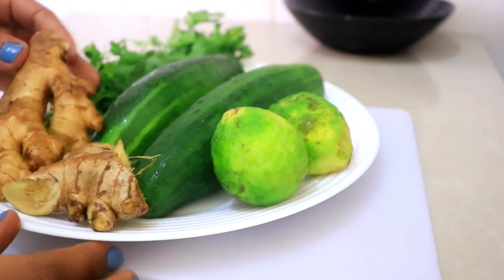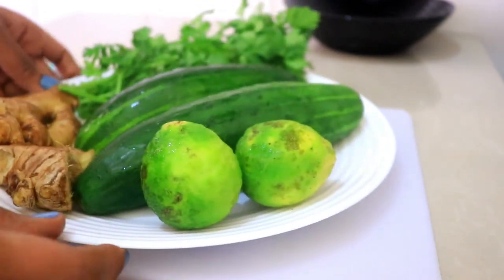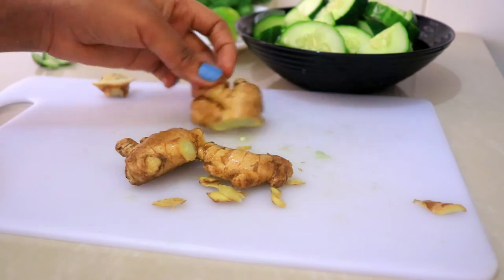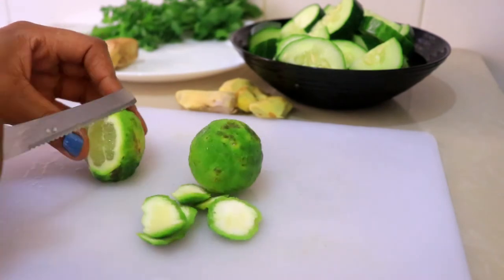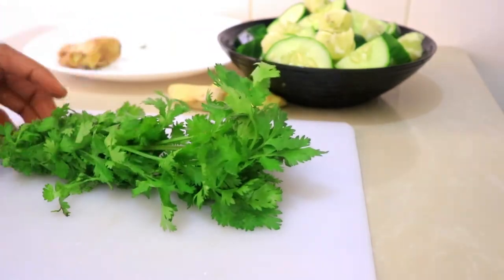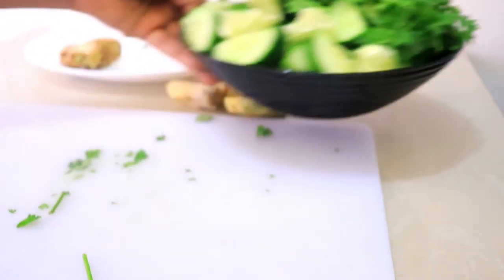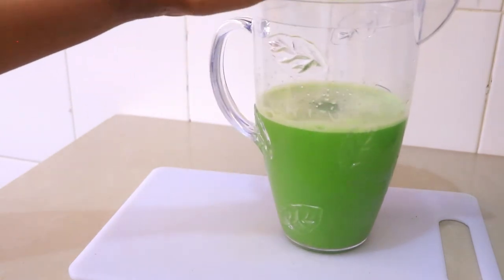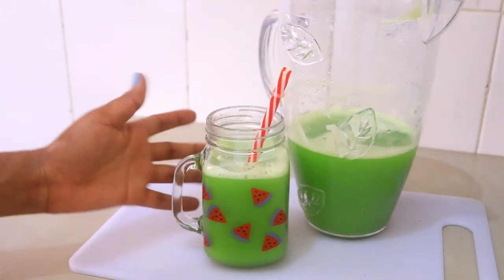DETOX DRINK FOR BODY DETOX | WEIGHT LOSS DRINK | LOSS WEIGHT LOSS KGS BODY DETOX DRINK | DETOX DIET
Detox drink ingredients:
2 cucumbers,
ginger,
cilantro,
2 lemon / lime

Detox drink,
detox water,
body detox,
loss weight,
detox water for weight loss,
detox juice for weight loss,
detox water for clear skin,
detox water recipe,
weight loss,
weight loss drink,
weight loss juice,
weight loss tips,
weight loss with water,
weight loss juice recipe,
weight loss juices and smoothies,
weight loss juice in tamil,
weight loss juice cleanse,
weight loss juice recipe telugu,
weight loss juice malayalam
detox cucumber lemon ginger,
detox smoothie weight loss,
detox for flat tummy,
detox for weight loss,
detox cleansing smoothie,
detox smoothie for belly fat,
detox juice recipes,
detox juice cleanse,
detox juice for 3 days,
detox juice for belly fat,
detox juice for cleansing,